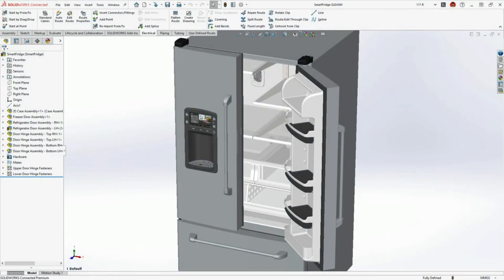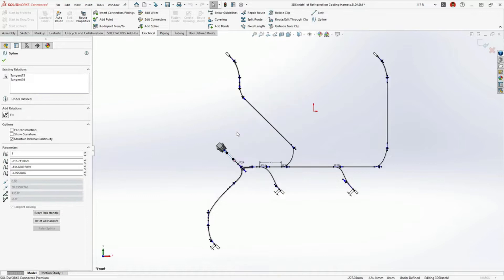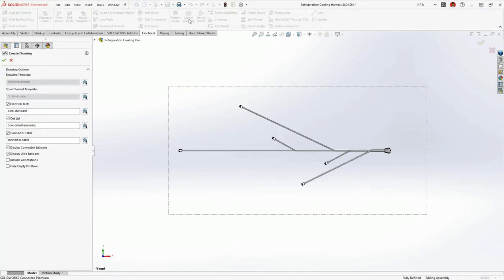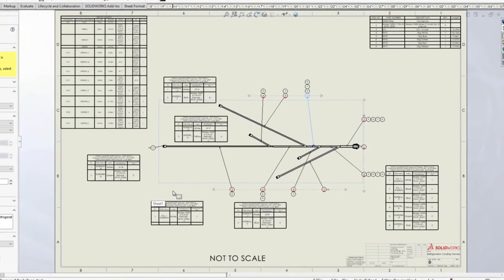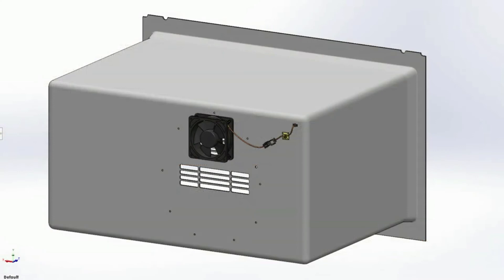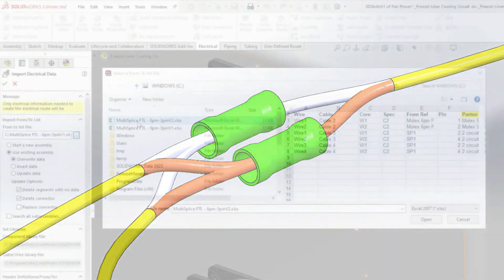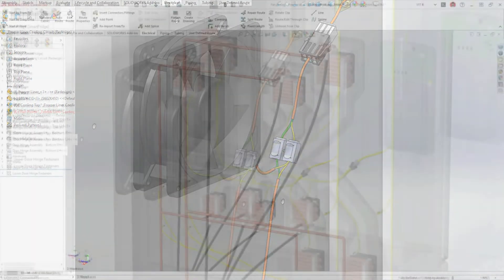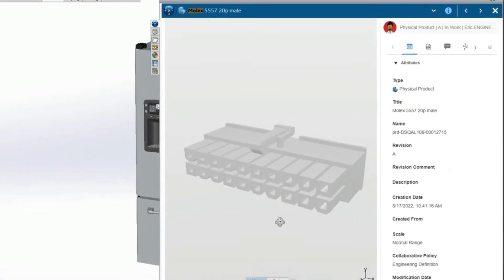SOLIDWORKS 2023 Routing | Engineering Technique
Routing electrical systems in 3D is fast and efficient in SOLIDWORKS 2023. Improvements to electrical attributes and a new way to visualize wire bundle cross sections makes for more accurate calculations of wire size and mass. Creating flattened harness drawings is more automated, reducing activities that previously required manual editing and cleanup. Multi-circuit splices are now supported, which enables more realistic representation of real-world wiring scenarios.